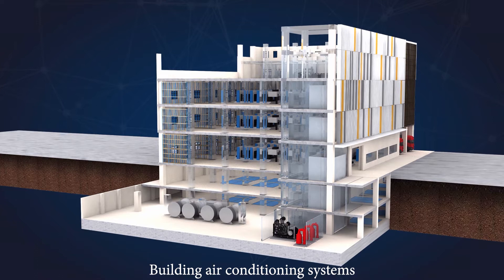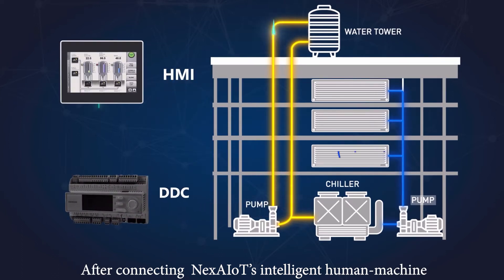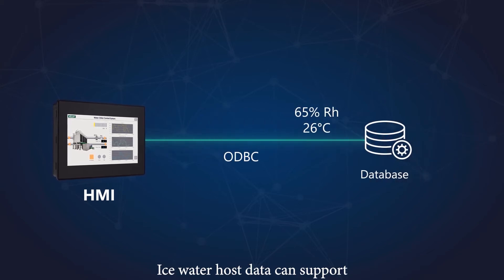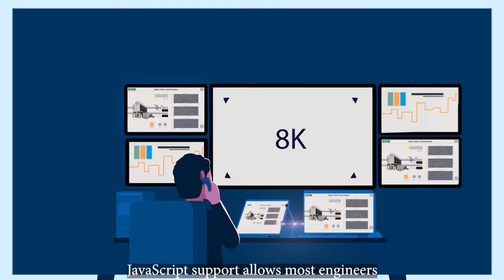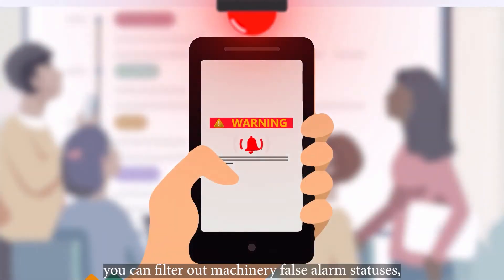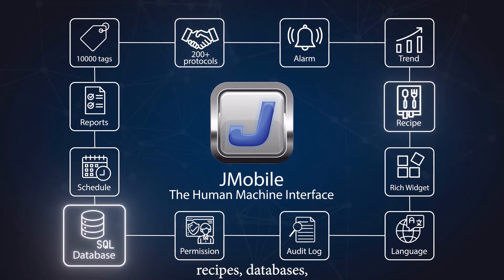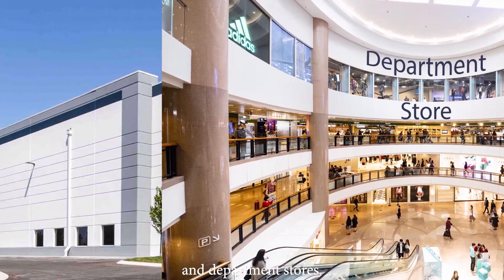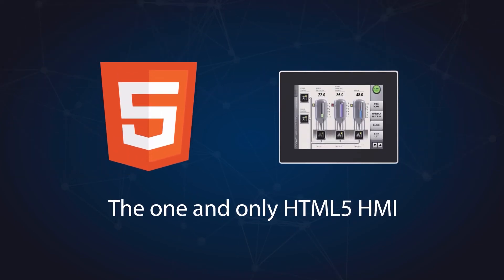The one and only HTML5 HMI -JMobile Feature Video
JMobile -The one and only HTML5 HMI

00:00 eSMART10 Implementation for HVAC (Heating, Ventilation, and Air Conditioning) in BEMS
(Building Energy Management Systems)
• ODBC database supported (optional)
• Complete compatibility with MQTT

00:49 JMobile Features
• Efficient scripting with JavaScript
• Alarm alerts via e-mails notification
•200+ PLC drivers supported (SIEMENS, AB PLC, Schneider, MITSUBISHI, OMRON, KEYENCE, GE)

01:52 Offer 2 different CPU chips to select
• eSMART (ARM): 4”, 7”, 10”
• IPPC/APPC (Intel): 8” to 21